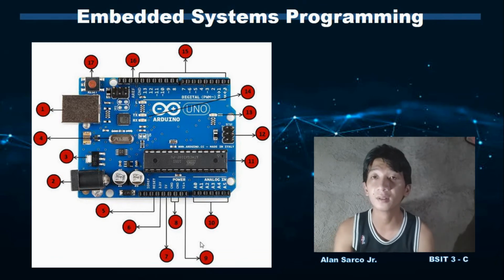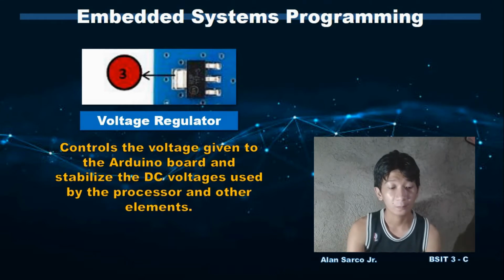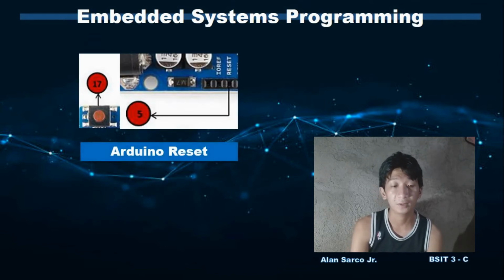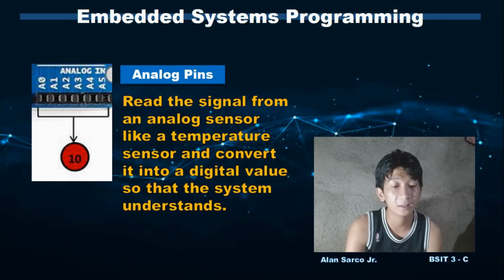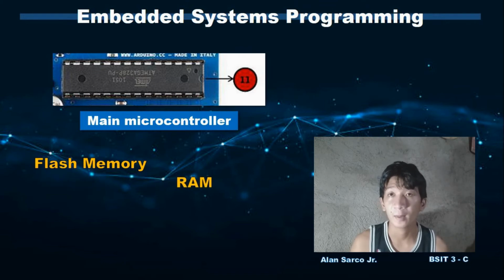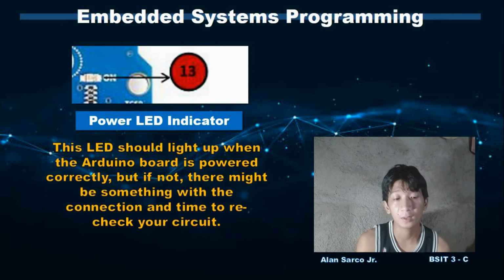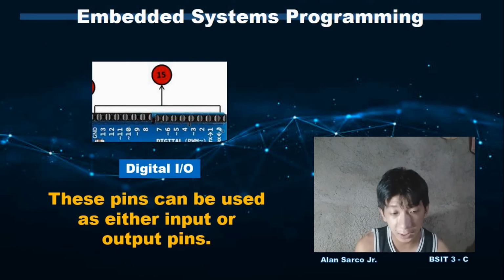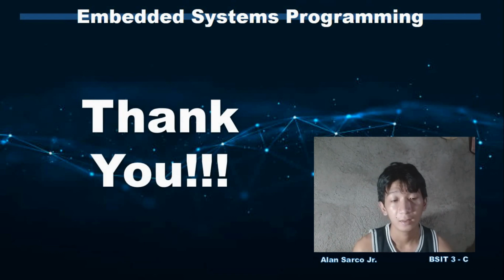Arduino UNO board components and its Uses | Embedded System Programming